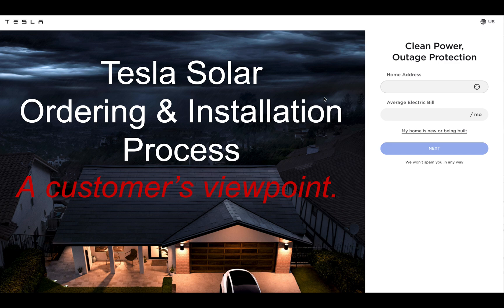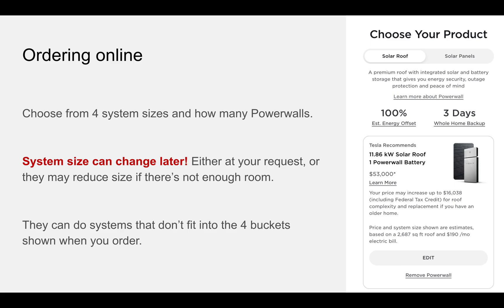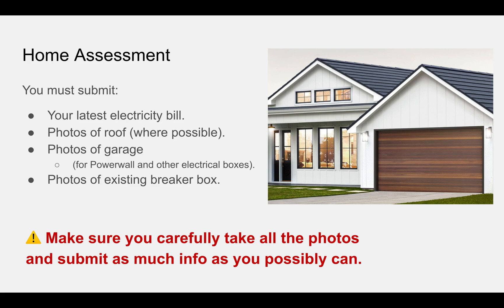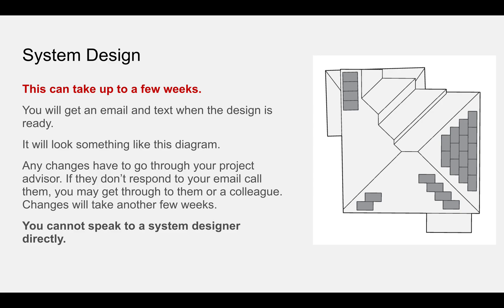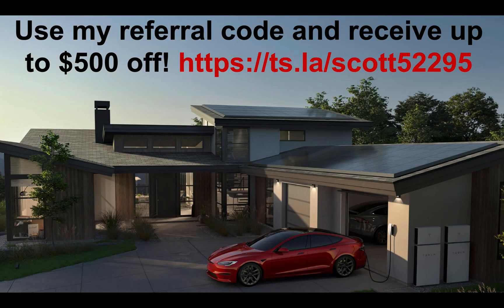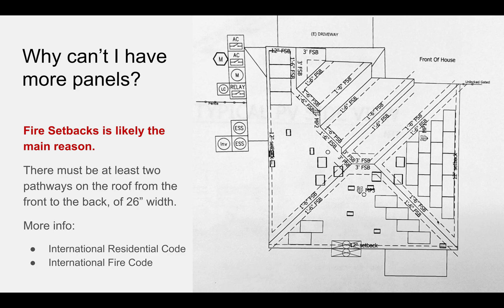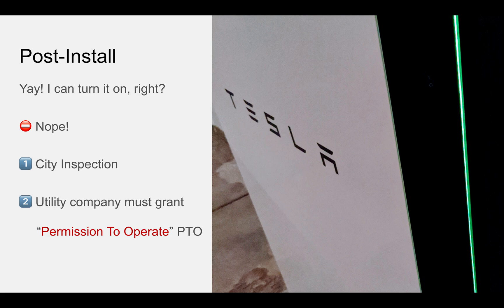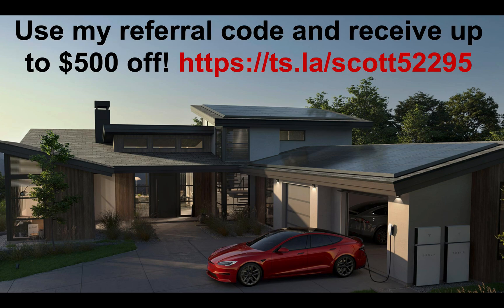Tesla Solar Order and Install Process - Tips on How to Get it Right!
I'm a Tesla solar customer and this is my description of the ordering and install process. This includes tips and tricks for successfully working with Tesla during the process. This applies to Tesla solar panels as well as Tesla powerwalls.

I'll cover...

- Placing an order with Tesla for solar.
- The home assessment process.
- System design.
- Getting a permit.
- PTO: permission to operate